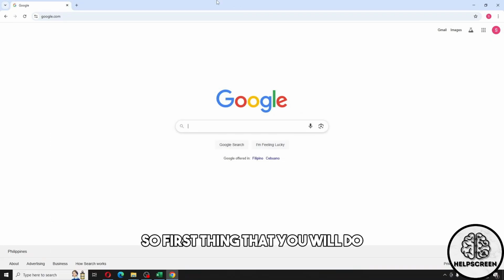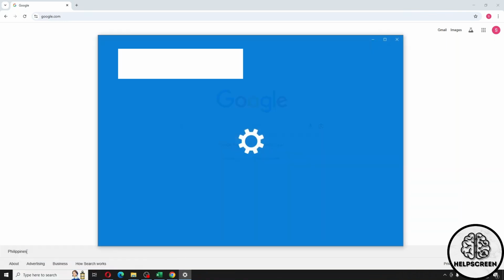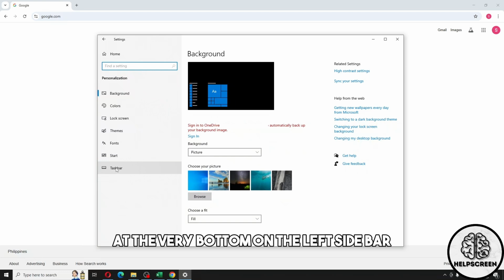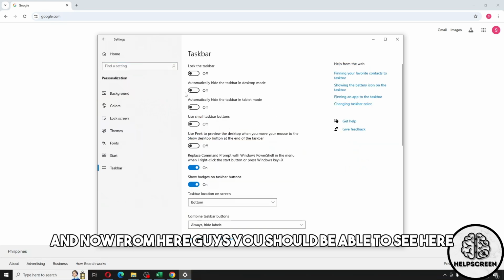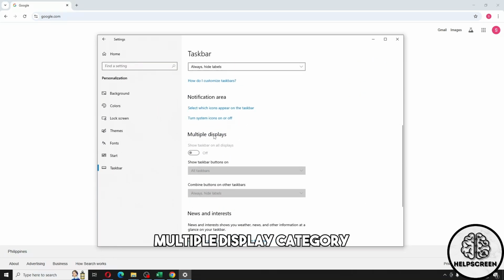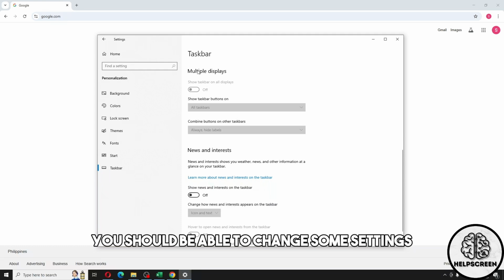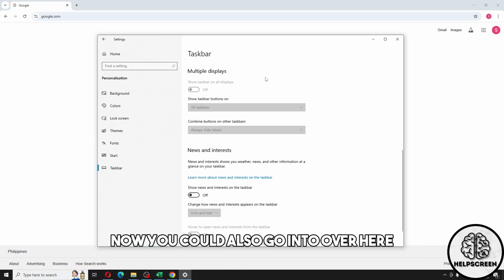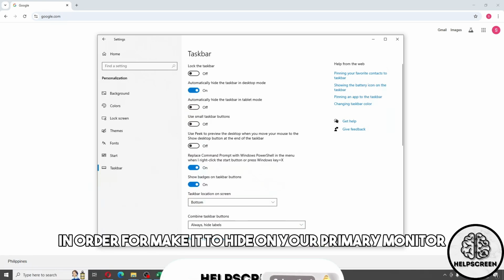How to hide your taskbar on only one monitor in Windows- Full Guide! 🖥️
In this tutorial, I’ll show you how to hide the taskbar on just one monitor in a multi-monitor setup on Windows. Whether you’re using Windows 10 or 11, this guide walks you through the exact settings to clean up your extended display while keeping the taskbar on your primary screen.